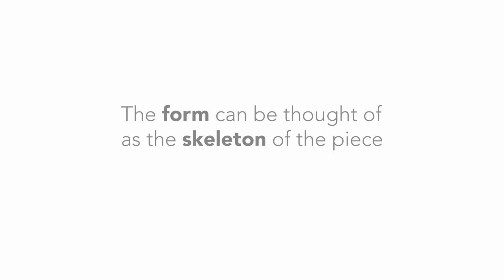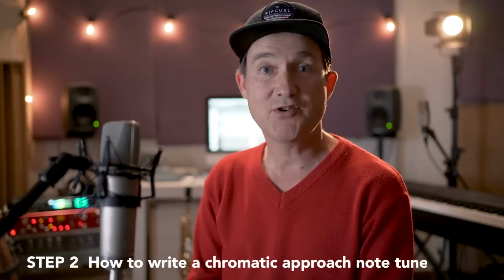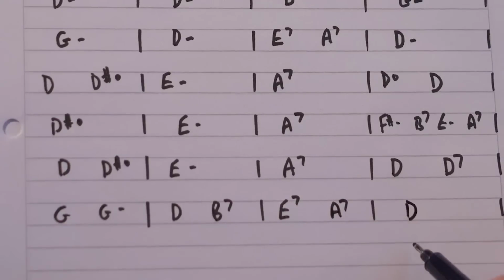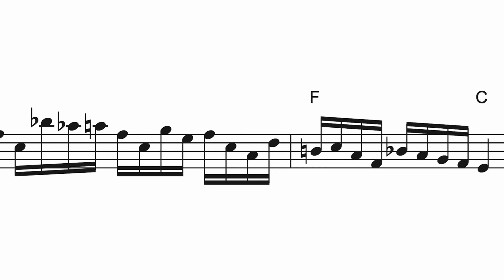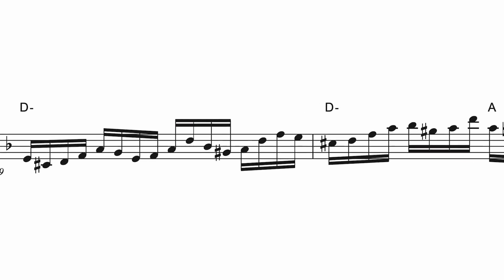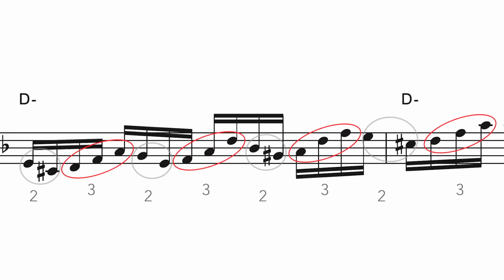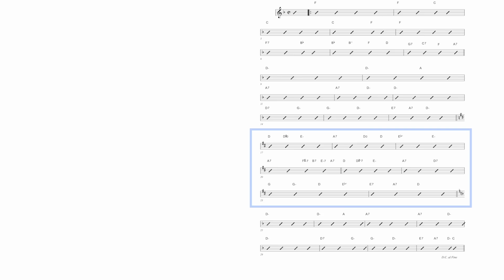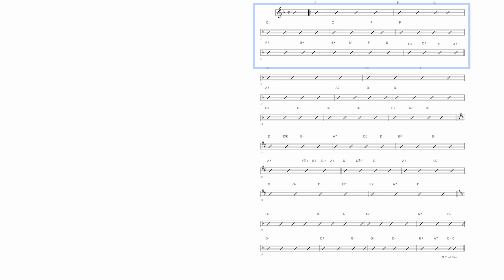How to write a Chromatic Approach Note tune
The purpose of this video  ¨ How to write a Chromatic Approach Tune ¨ is  to demonstrate how the Chromatic Approach Technique can be used to compose an entire melody containing multiple key changes.

My name is Nick Homes.  I am a non genius musician who struggled for many years to find out the secrets of jazz improvisation. Throughout 40 years of playing, and obsessive investigation I have focussed on building systems of learning for my students so they can improve , and reach their learning goals with the highest probability whilst having fun!

★ JAZZDUETS LINKS ★